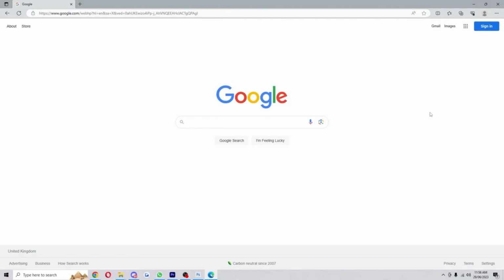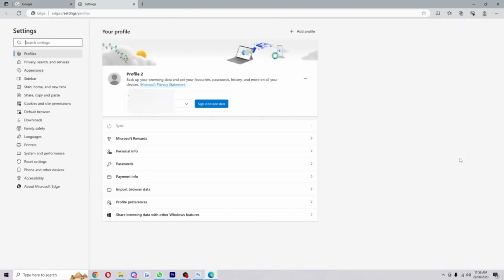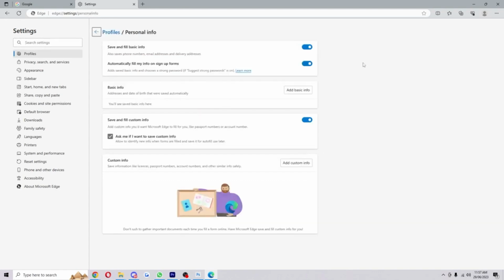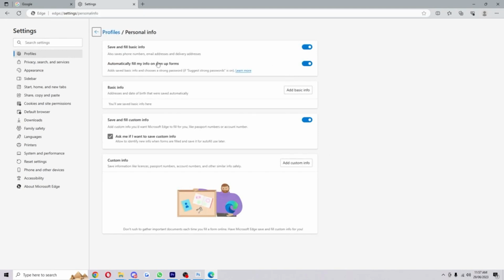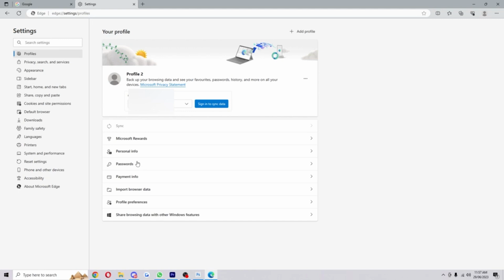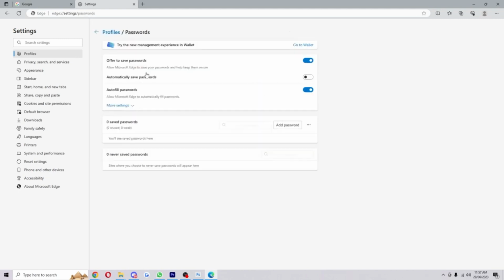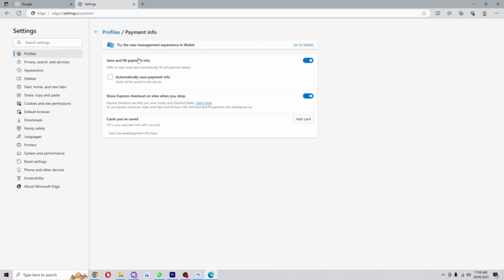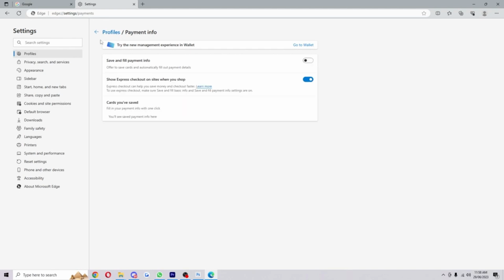How To Turn Off Autofill In Microsoft Edge (Step By Step)